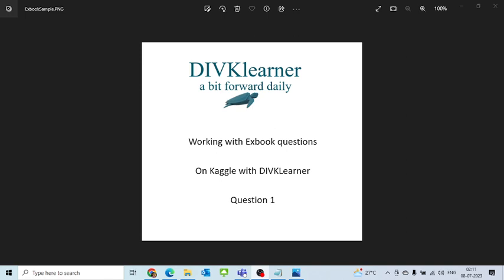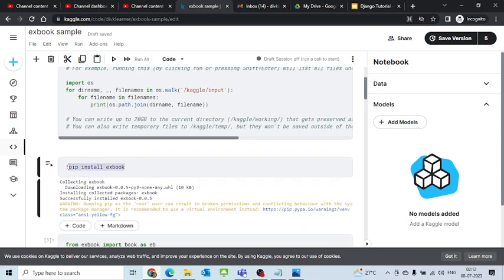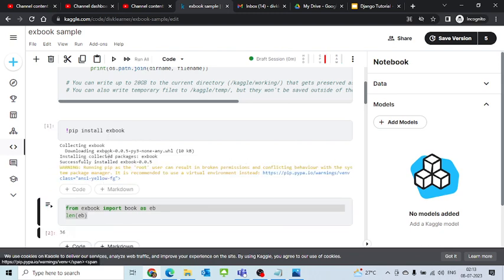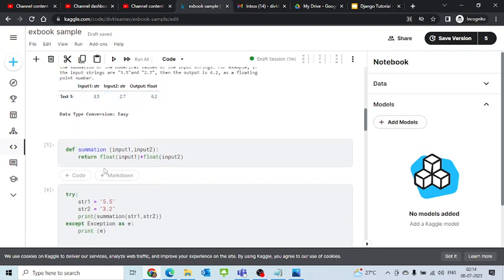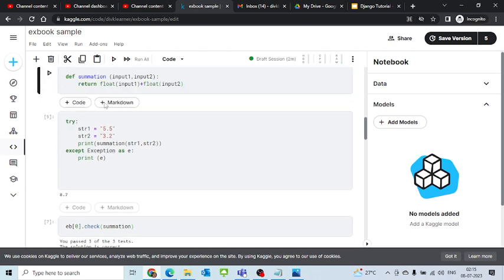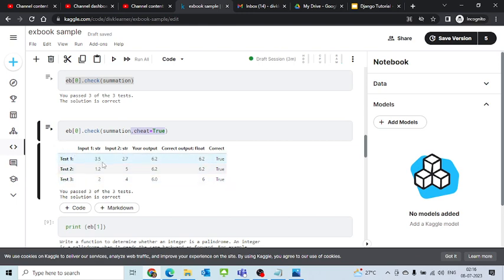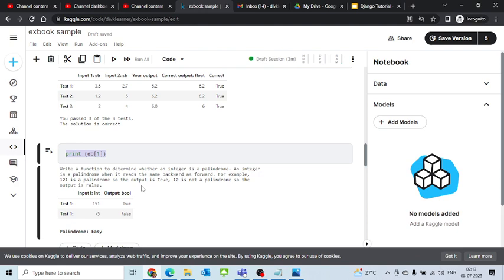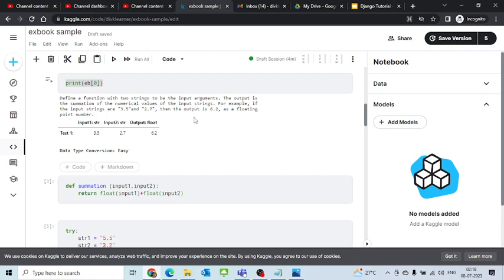001 Python Exbook Sample 1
001 Python Exbook Sample 1